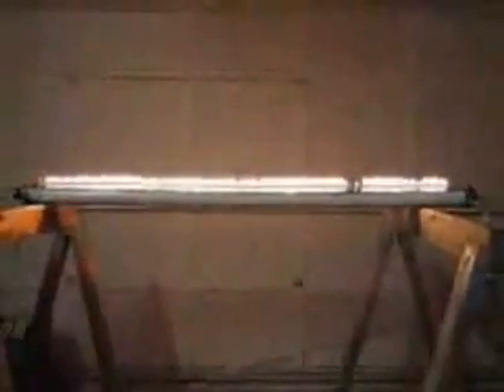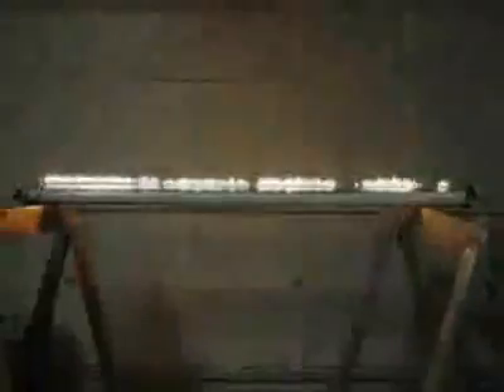Tańczące płomienie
Eksperyment z  ruchem płomieni ognia w rytm muzyki